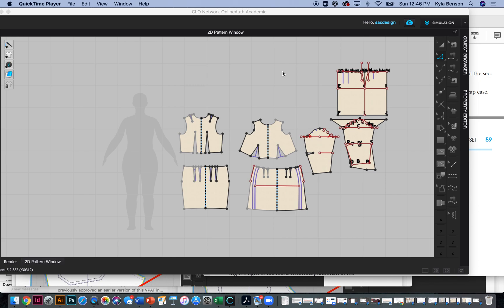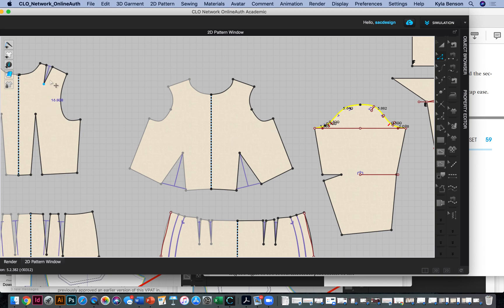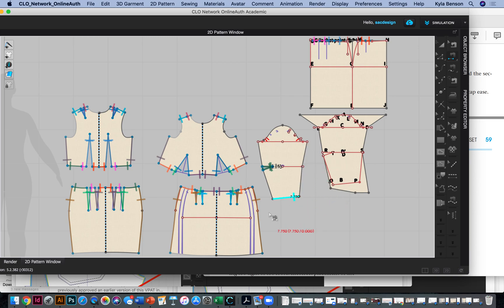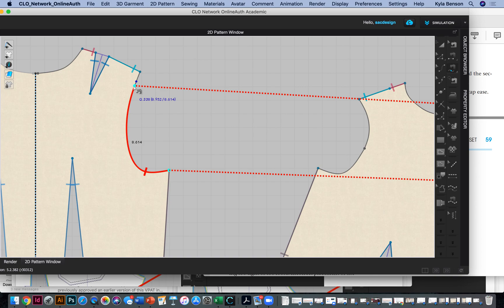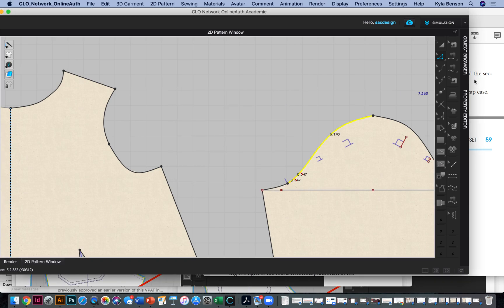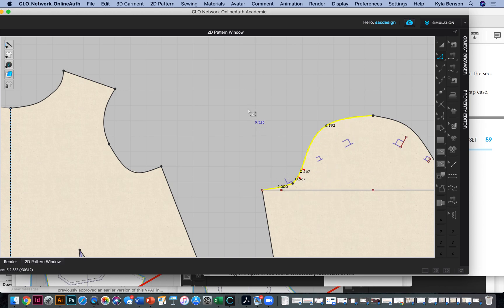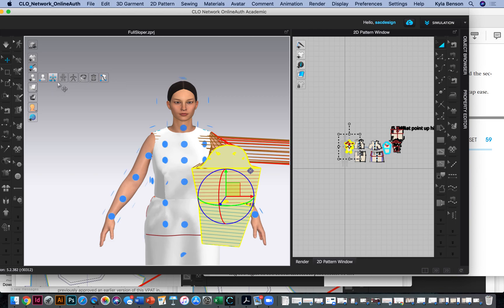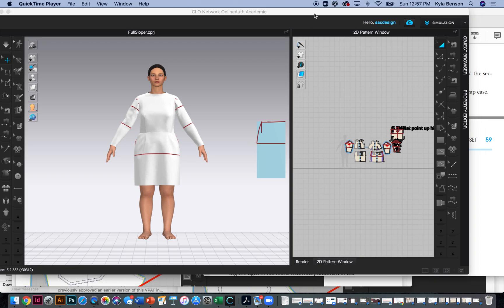Drafting the Sleeve- Figure 3. How to draft the Sloper in CLO3D